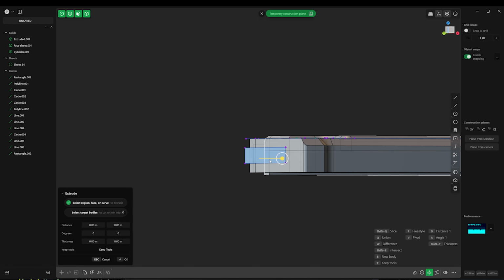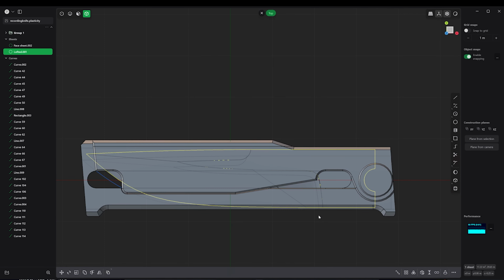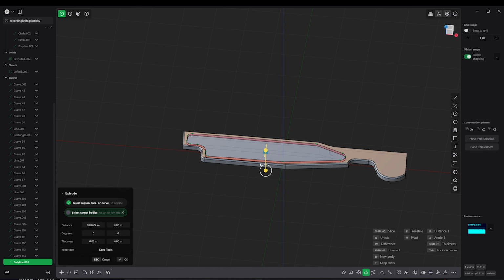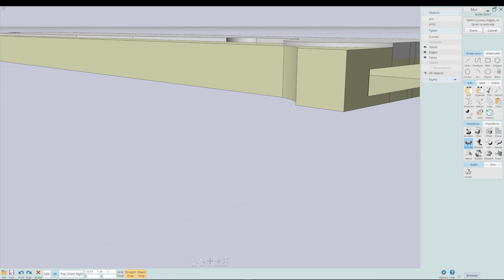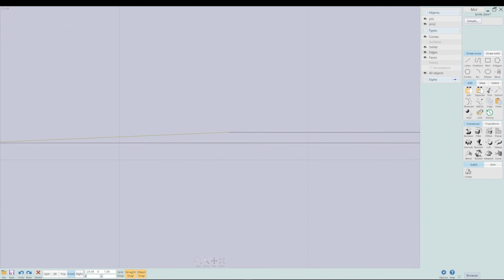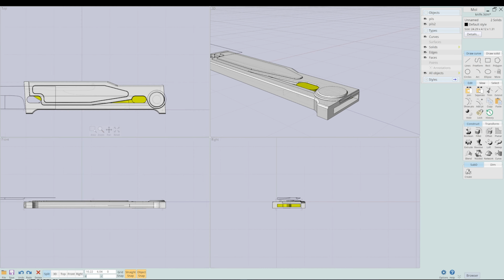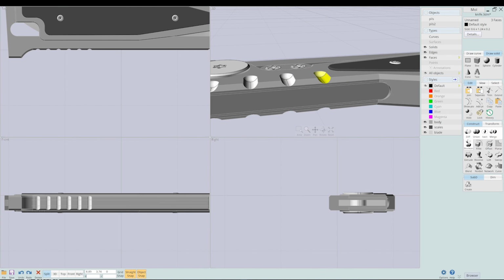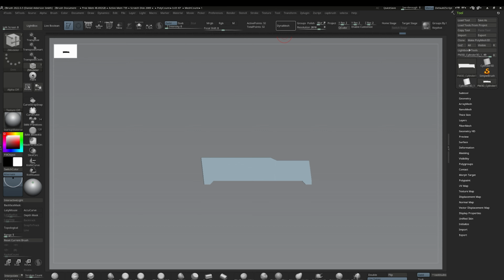Plasticity vs. MOI vs. Zbrush | CAD Modeling Reate Exo Gravity Knife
I spent a while searching for information about plasticity and MOI 3d, and trying to decide which CAD software I wanted to learn to expand my skillset for 3d hard surface concepting. I decided to make a video showing my experience with each software and comparing them by modeling the same knife. I decided to share my thoughts with voice for the first time, but wanted to keep things fun and entertaining! Let me know what you think or if you have any suggestions or requests in the comments!

Chapters:
0:00 Plasticity start
6:40 Plasticity Surface Modeling
13:30 Adding Details
16:32 MOI 3d Start
23:08 Surfacing in MOI
30:33 Showing off MOI final product
31:20 Zbrush Start
40:10 Zbrush "Surfacing"
54:03 Zbrush Finished
0:23 How to set up video chapters
1:07 See video chapters in action